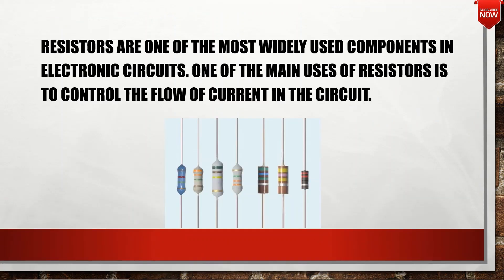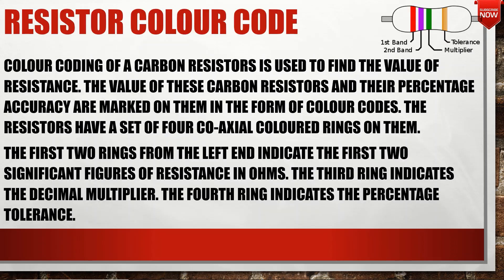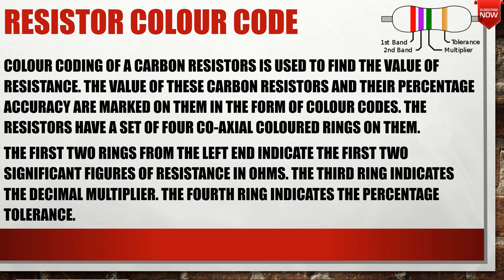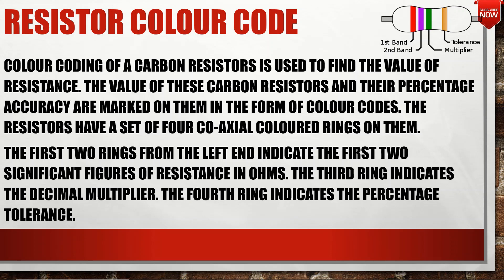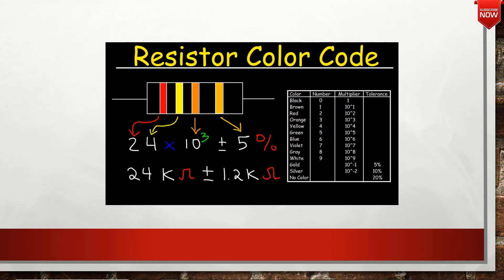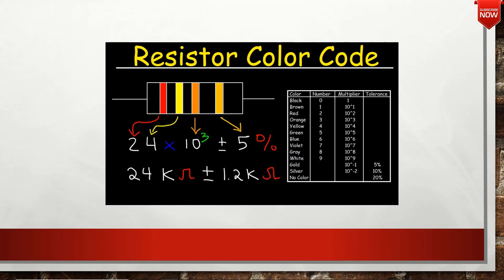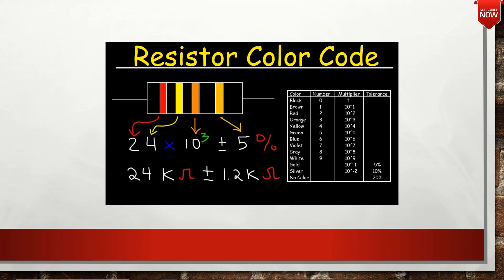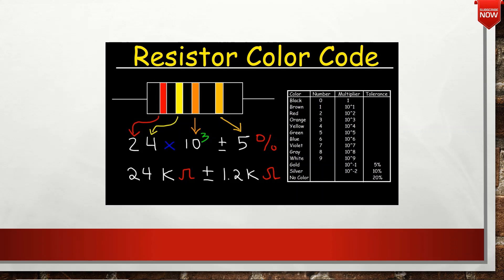RESISTORS | CURRENT ELECTRICITY | PHYSICS | CLASS 12 | NCERT | MALAYALAM | RESISTORS IN MALAYALAM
RESISTORS | CURRENT ELECTRICITY | PHYSICS | CLASS 12 | NCERT | MALAYALAM

In this video i am telling about, RESISTORS in Malayalam

1.RESISTORS
Resistors are one of the most widely used components in electronic circuits. One of the main uses of resistors is to control the flow of current in the circuit.

2.Resistor Colour code
Colour coding of a carbon resistors is used to find the value of resistance. The value of these carbon resistors and their percentage accuracy are marked on them in the form of colour codes. The resistors have a set of four co-axial coloured rings on them.
The first two rings from the left end indicate the first two significant figures of resistance in ohms. The third ring indicates the decimal multiplier. The fourth ring indicates the percentage tolerance.

3.Memory aid
B B ROY of GREAT Britain had a Very Good Wife .